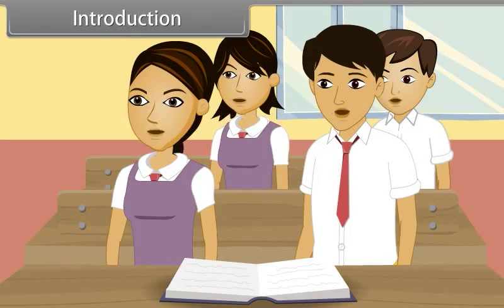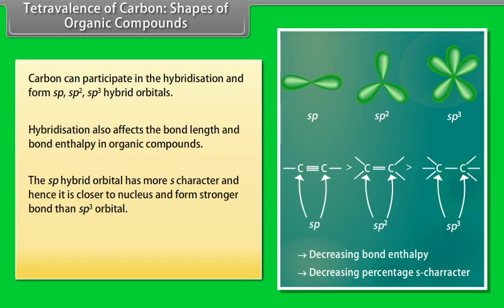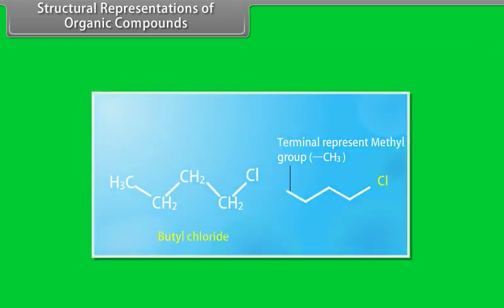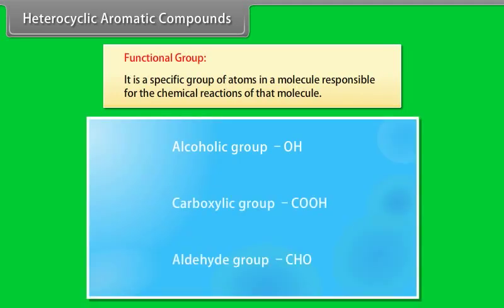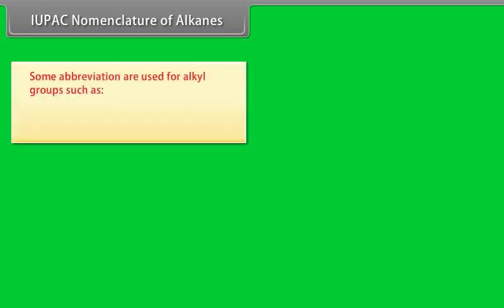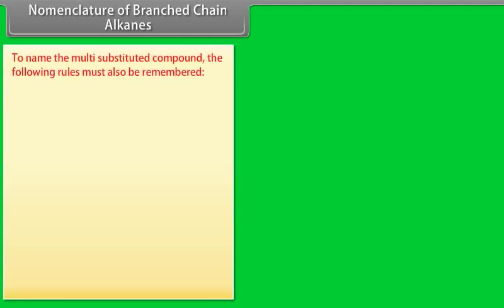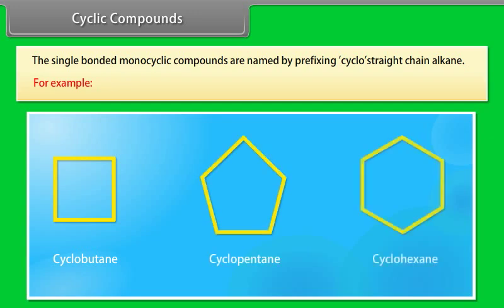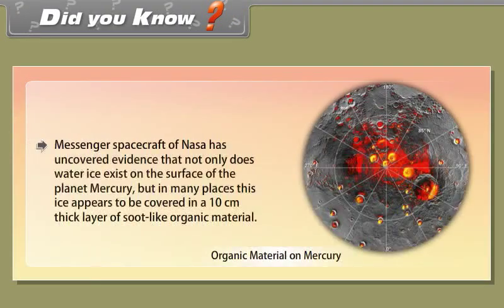class 11 chemistry ch 8 Organic Chemistry I